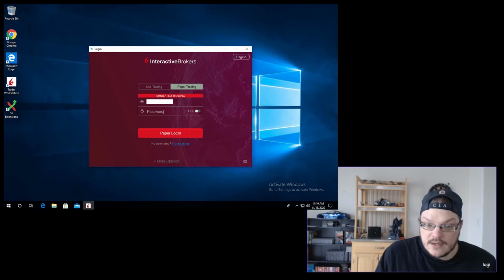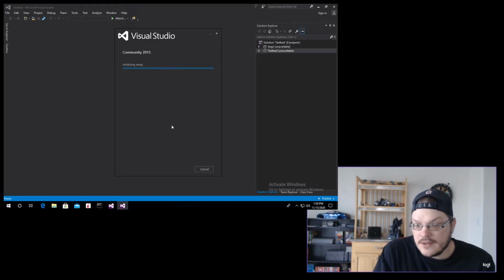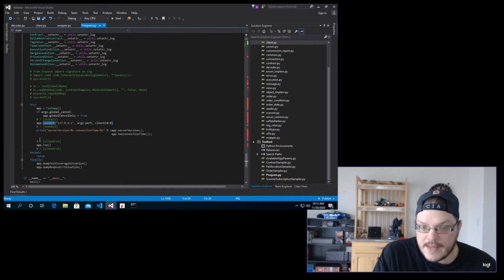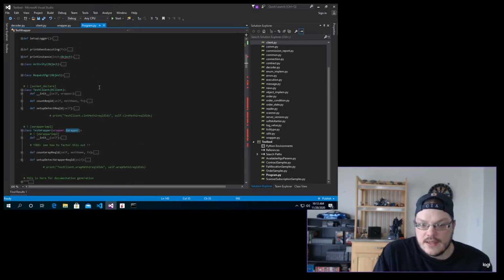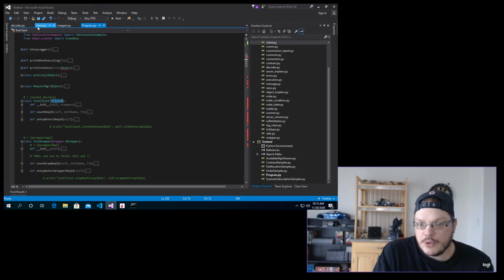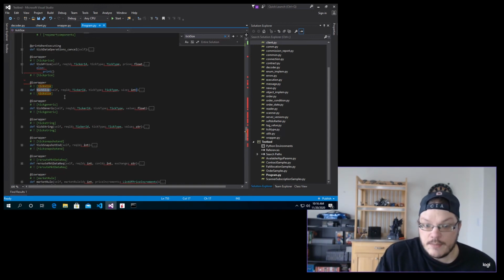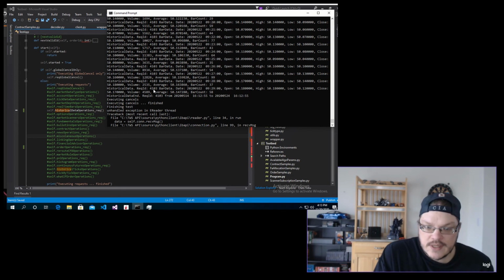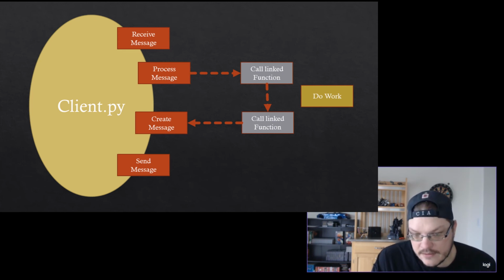Coding Interactive Brokers API in Python Part 2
If you are referencing this content you should check out the official training material

Walking through the sample code for Interactive Brokers API in python

Bitcoin:
3DFA5pFGd5ibJ56gk4GmkABRfpgjAMaUnr